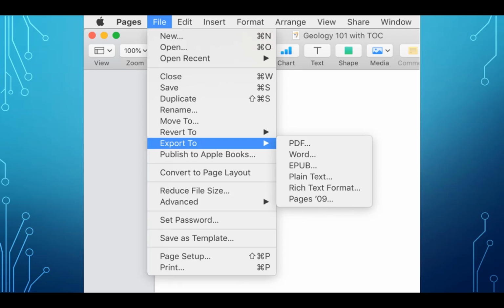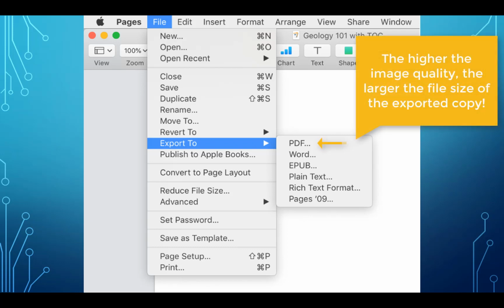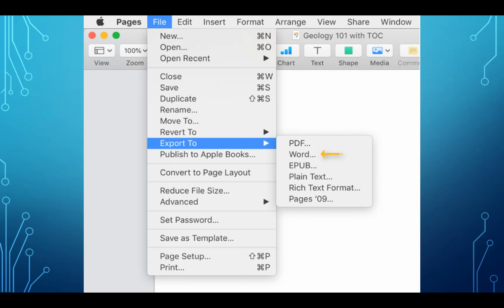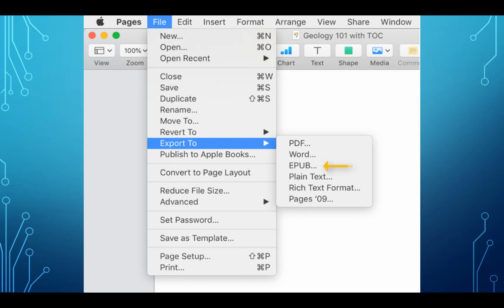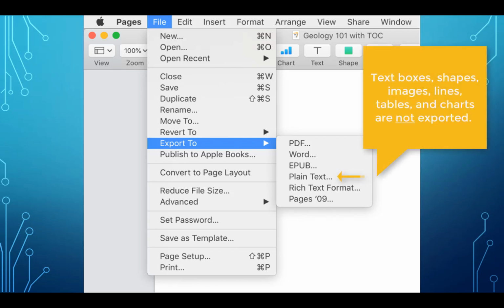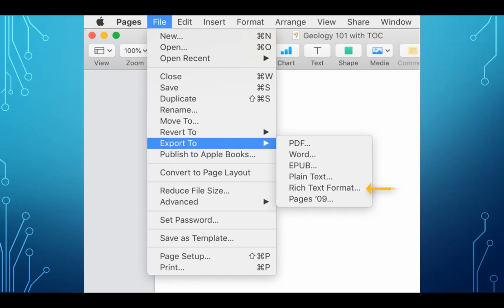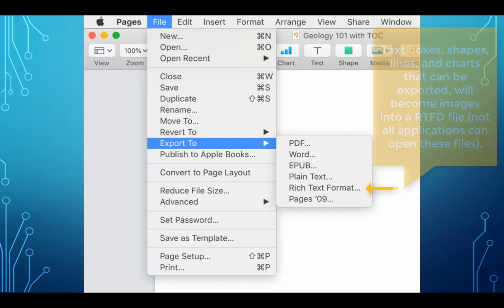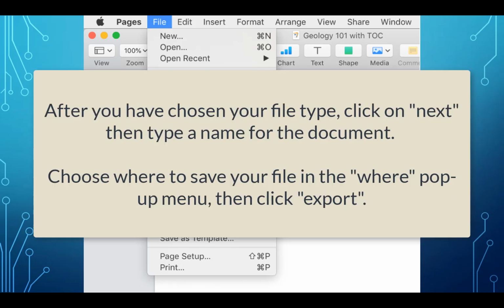How to Convert Documents to Other Formats (Sierra College Student Tutorial)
How to Convert Pages (Mac) to Other Formats

This tutorial will guide you through converting (or exporting) your Pages files to Word, PDF, and other formats.